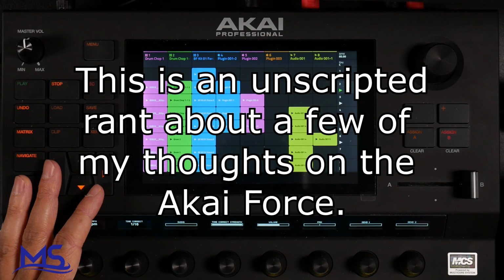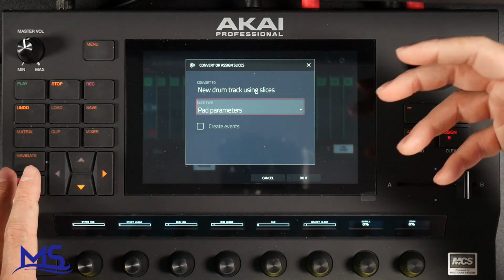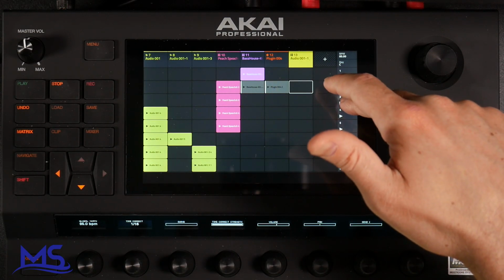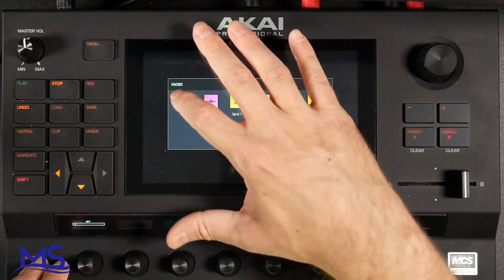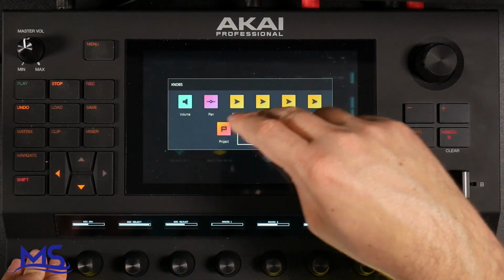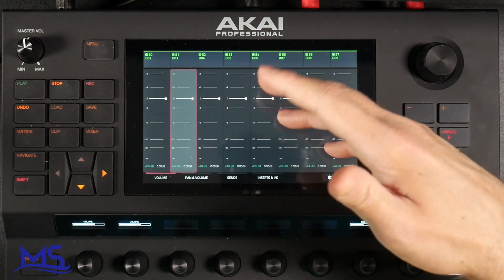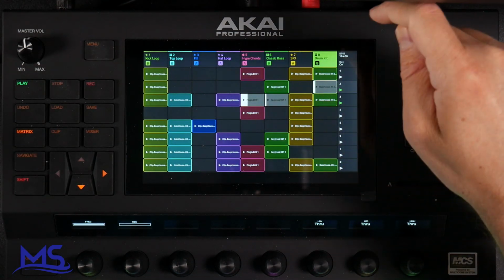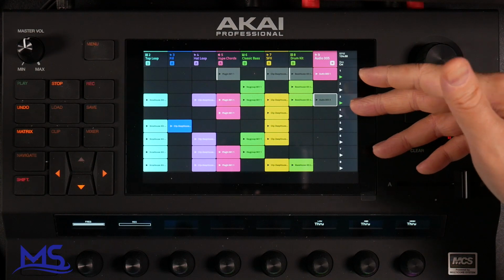Akai Force Review Part Two (After Having One Week)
This is part two. In this video I do an Akai Force Review to give you an idea of how easy this device is to work with.

Akai LPK25 Wireless

Ground Loop Isolator